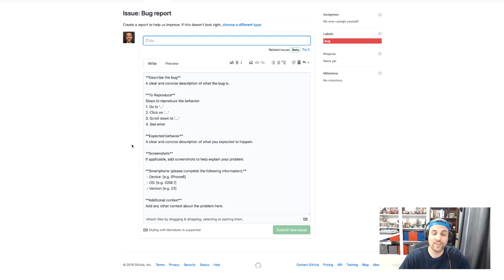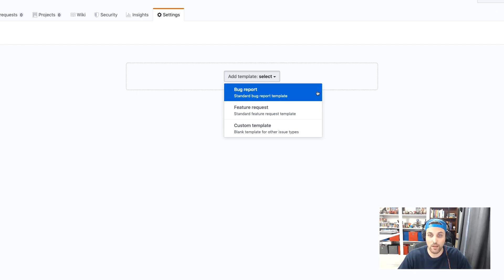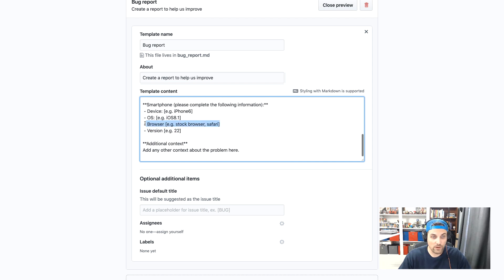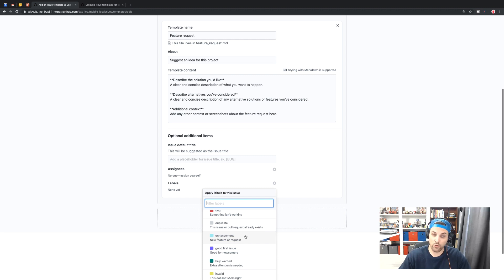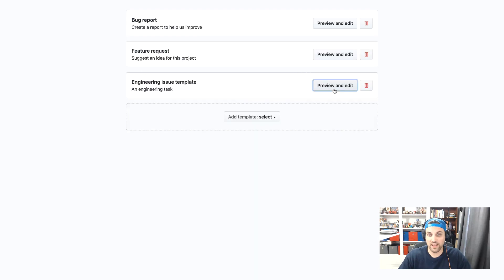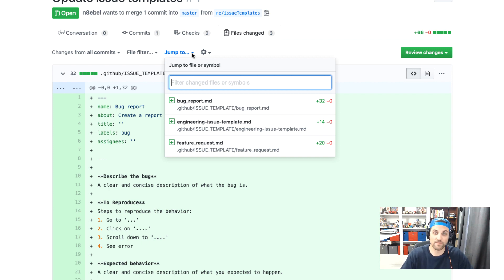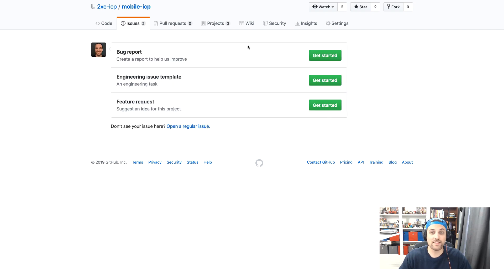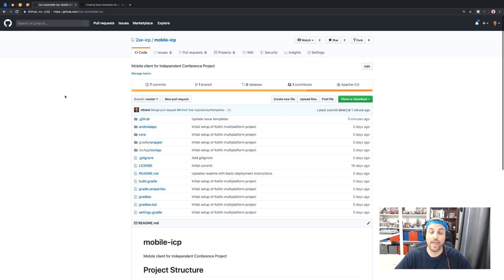GitHub Issue Templates - GitHub Project Management Tutorial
Learn how to use GitHub Issue Templates in this GitHub project management tutorial.  Using GitHub Issue Templates can simply the creation of useful GitHub Issues by helping to ensure that the proper information is collected for any type of issue.

Using GitHub Issue Templates, it's possible to create different template types for different types of issues you may want to track in your project.